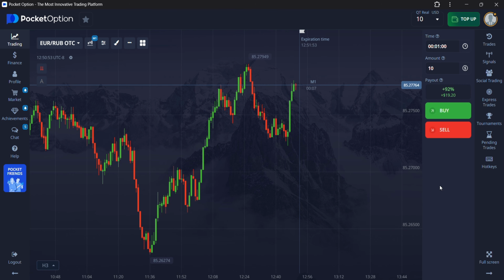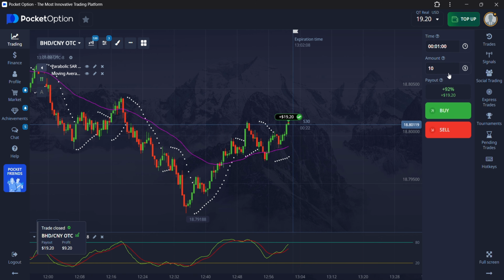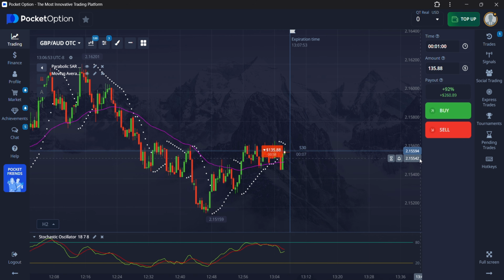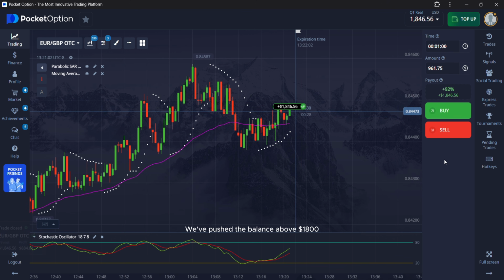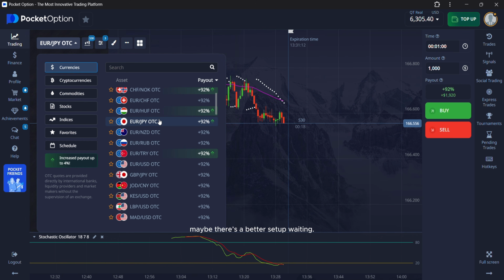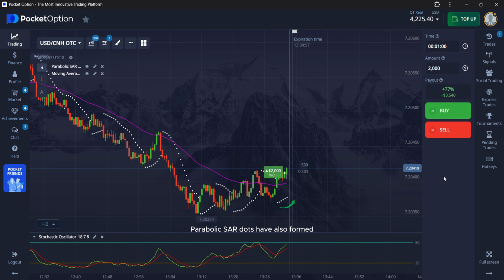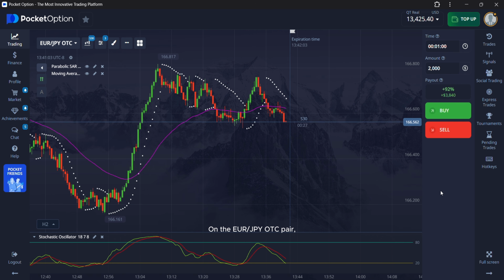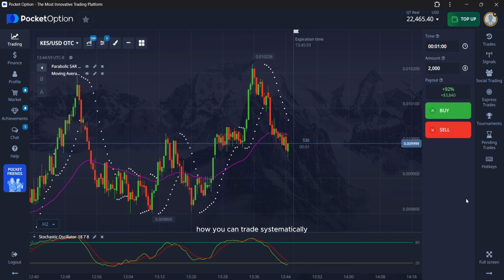The $10 to $22,000 Challenge | My Technical Analysis Strategy Revealed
I turned $10 into $22,000 using Parabolic SAR and Stochastic Oscillator!
Watch how I used technical analysis to grow a small account step by step.
Simple strategy, real results.

SUMMER2025 +100%
GRL069 +60%